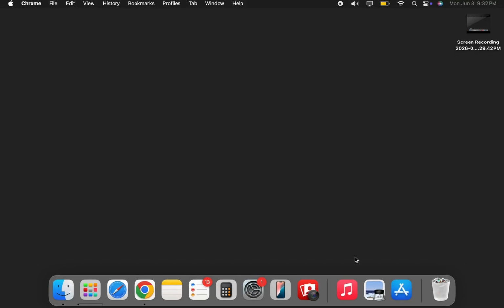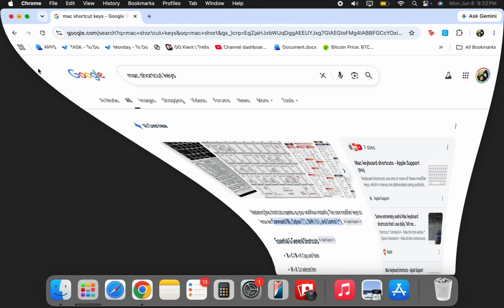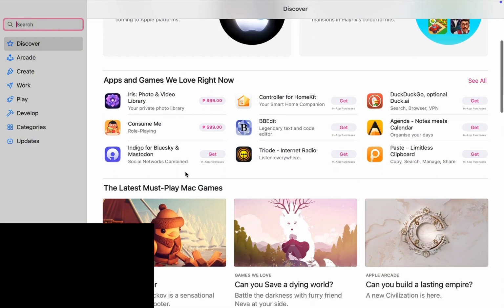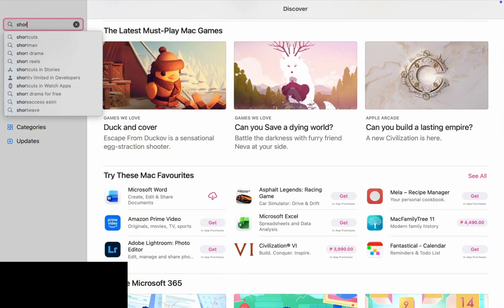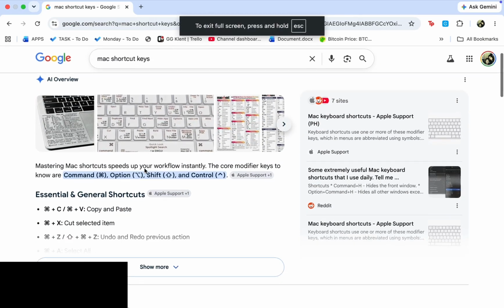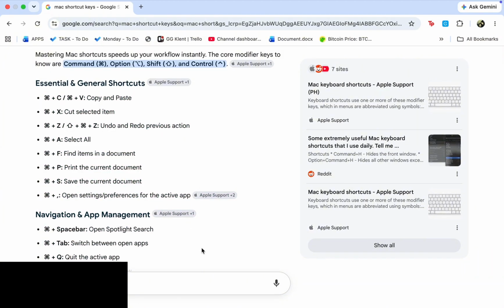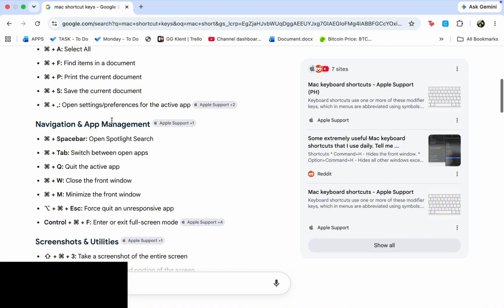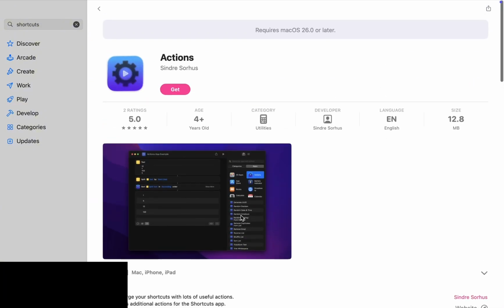MacBook Shortcuts Guide Everything You Need to Work Faster on macOS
MacBook users can save hours of time by mastering the built-in keyboard shortcuts available throughout macOS. In this video, we cover the most important MacBook shortcuts for navigation, multitasking, screenshots, file management, text editing, app switching, Spotlight search, and productivity. Whether you're a beginner or an experienced Mac user, these shortcuts can help you work faster, reduce repetitive actions, and make your daily workflow much more efficient. ⌨️🍎⚡ Learn the essential MacBook shortcuts every user should know and unlock a faster, smoother macOS experience!